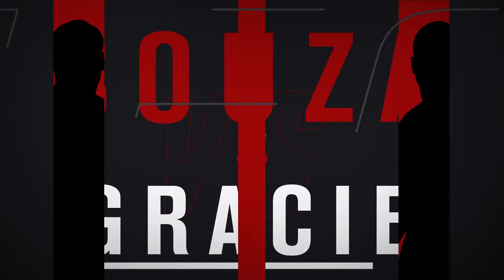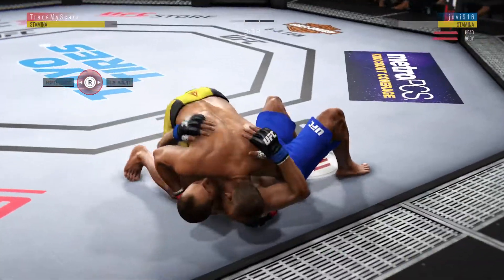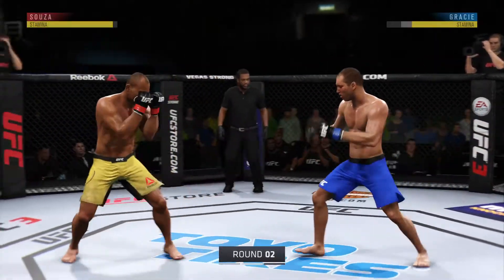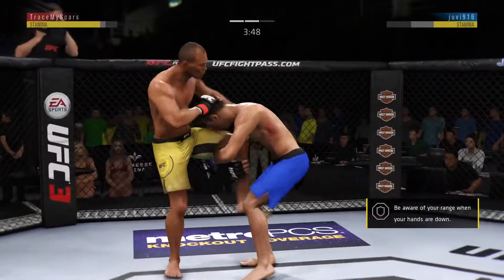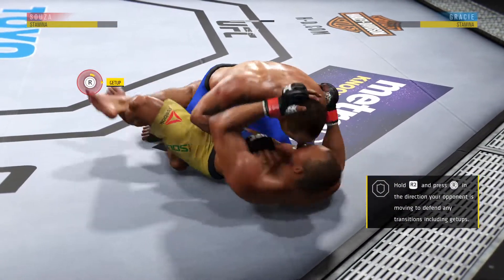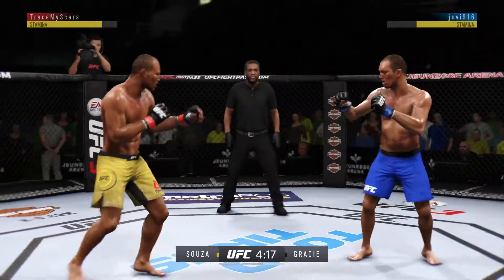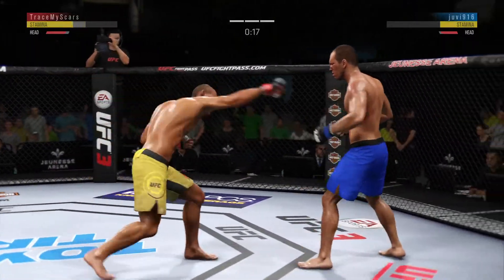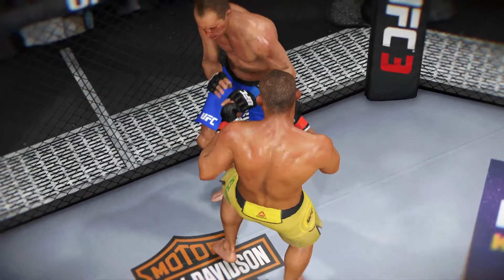UFC 3 | [Souza] vs Gracie